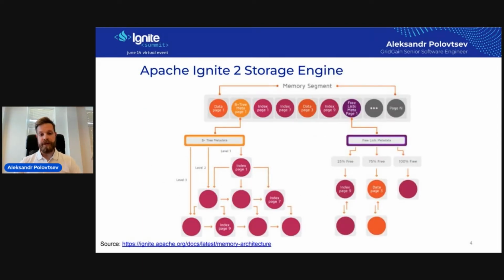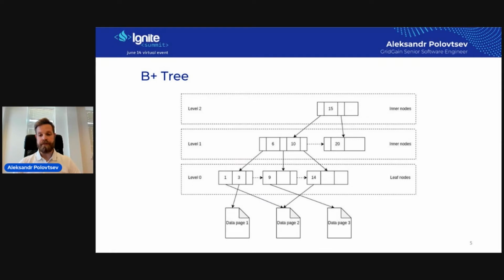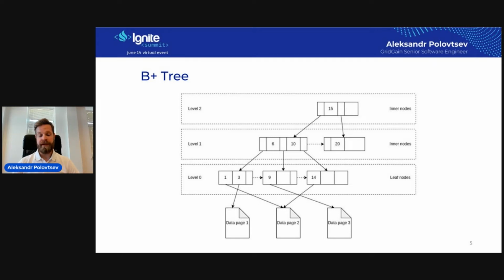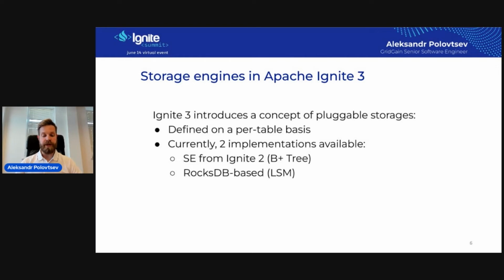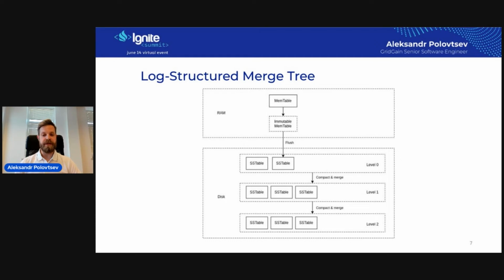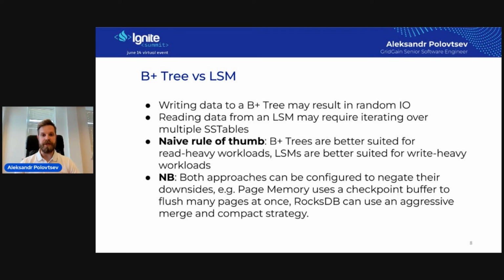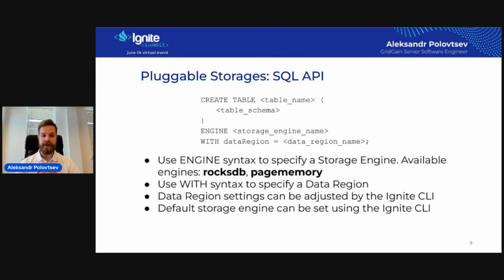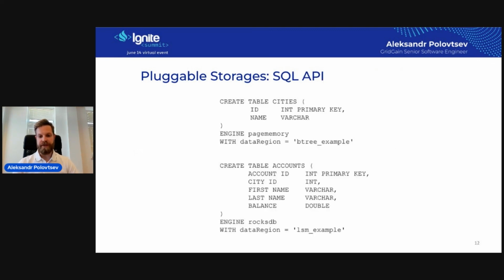Apache Ignite 3: Pluggable Store Architecture - Aleksandr Polovtsev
Apache Ignite 2 provides in-memory and persistent data storage based on a B+ tree structure. While being a standard and overall well-rounded approach in many DBMSs, some workloads might require a different underlying data structure to optimize an application’s performance. Apache Ignite 3 addresses this issue by providing alternative data storage based on an LSM tree and introducing a concept of storage engines, which enables specifying storage on a per-table basis tackling the problem of optimal performance for both read- and write-heavy workloads.